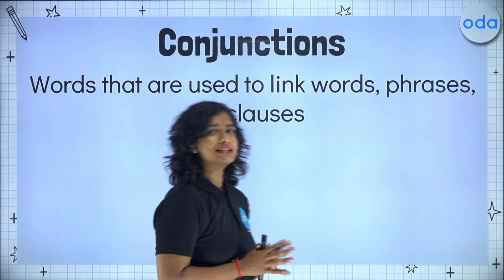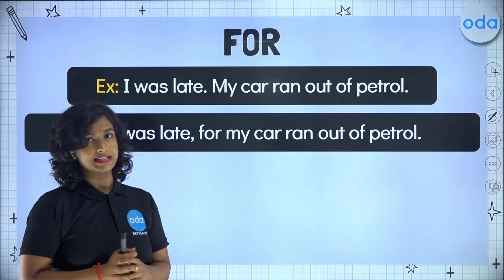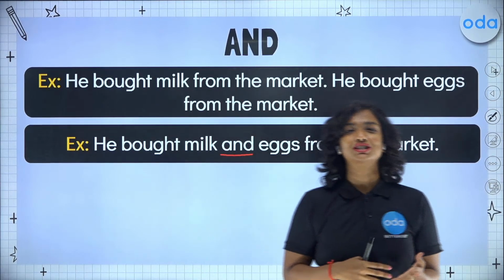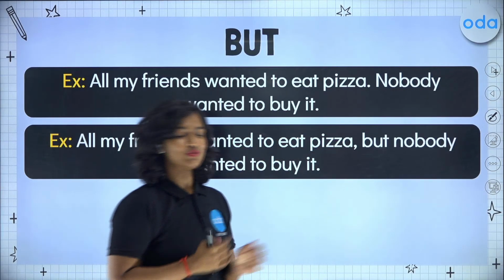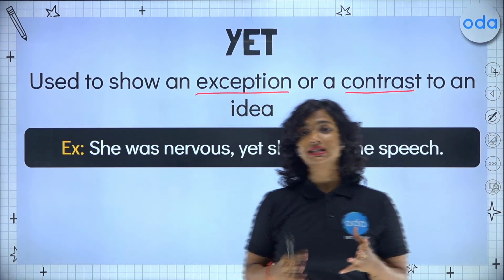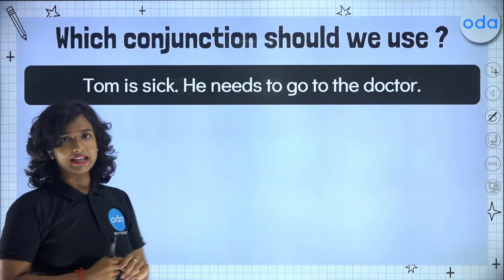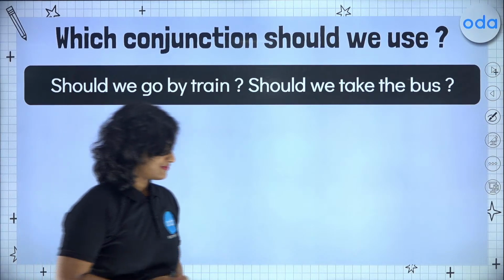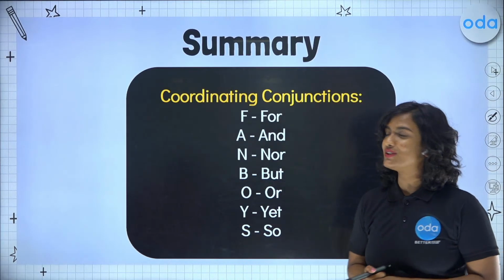CONJUNCTIONS | ENGLISH | CBSE | ICSE